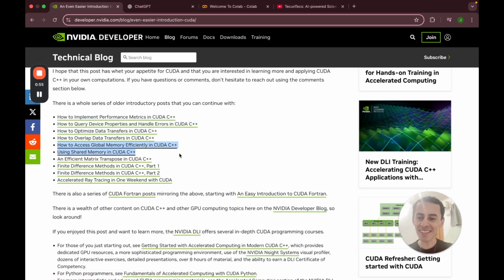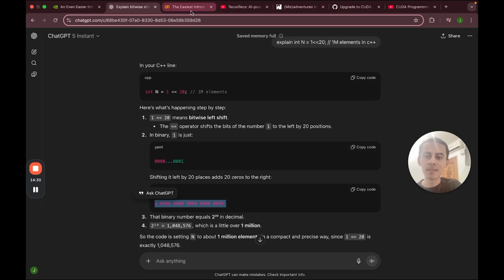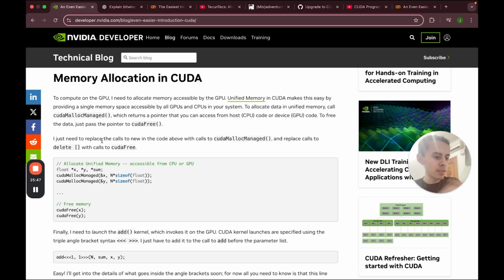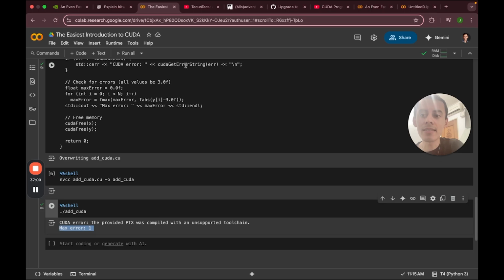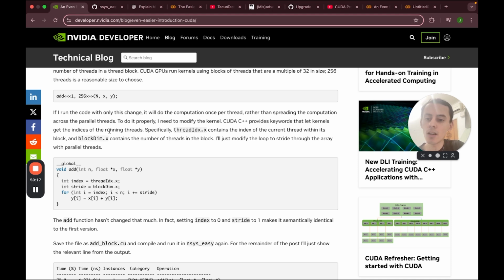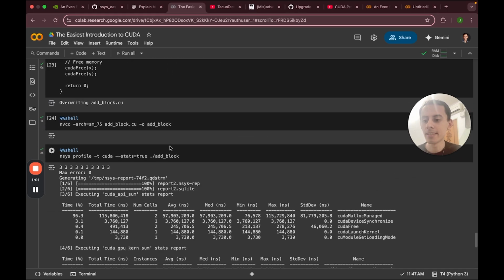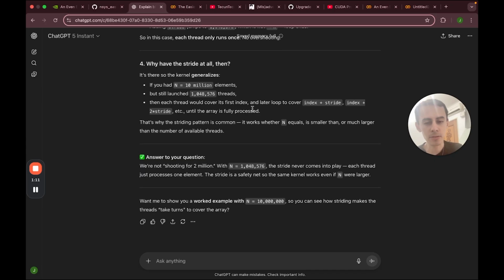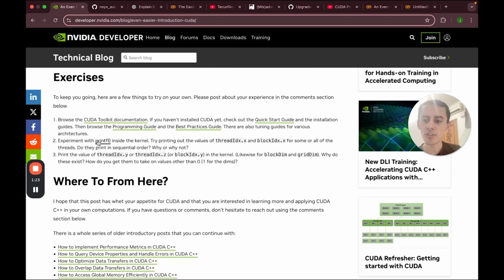The Easiest CUDA Intro You’ll Ever Come Across in Your Life (Google Colab 2025-Friendly)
Dive into CUDA—the easiest possible introduction. In this tutorial, we build step by step: starting with a CPU baseline, then running a single-thread GPU kernel, scaling to multiple threads and blocks, and finally unlocking the real performance boost with Unified Memory prefetching.

The entire tutorial runs in Google Colab, so you don’t need to set up anything locally. I’ll also walk you through how to fix the CUDA 12.5 PTX toolchain error that Colab users have been seeing lately.

Along the way, we’ll cover the essential CUDA concepts:

• Writing your first kernel (__global__ and the angle brackets launch syntax)
• The CUDA execution model: threads, blocks, and grids
• Striding vs. chunking — and why striding gives better memory coalescing
• Unified Memory: cudaMallocManaged, cudaFree, and cudaMemPrefetchAsync
• Profiling your GPU code with Nsight Systems (nsys)
• Understanding why prefetching makes the biggest difference in performance

Prerequisites are light: just a bit of C++ basics (arrays, loops, pointers). If you’re new, check out Elliot Arledge’s excellent C++ crash course first — I mention the exact chapter in the video.

TUTORIAL CODE & REFERENCES

TIMESTAMPS:
0:00 Tutorial Overview
3:53 C++ Program
17:00 CPU Compilation
18:55 GPU, Single Thread
29:26 NVCC Compiler
32:30 CUDA 12.5 PTX toolchain error on Colab
38:19 Nsight Systems (nsys) Profiler
41:26 GPU, Single Block (256 threads)
56:36 GPU, Multiple Blocks
1:10:25 Unified Memory Prefetching
1:16:27 Summing Up & Exercises
1:21:35 Outro

I help teams with scientific computing, CUDA, Physics-Informed Neural Networks, and AI for Science — from code to cloud/Kubernetes.